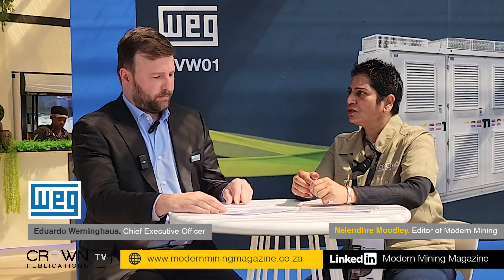WEG AFRICA at Electra Mining Africa 2024